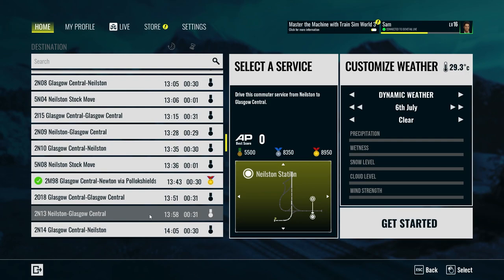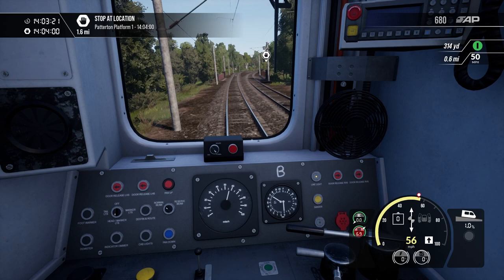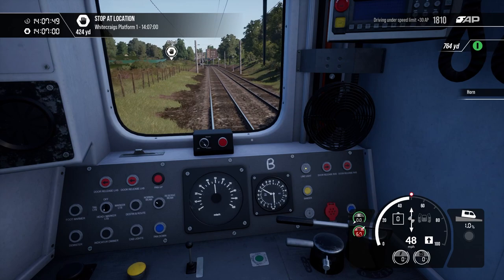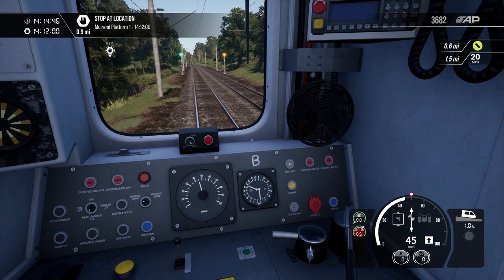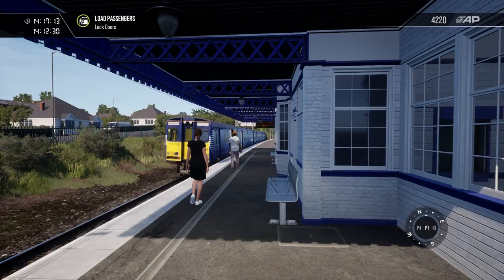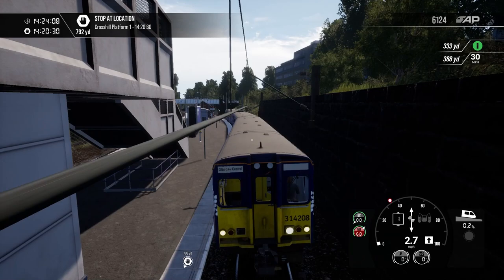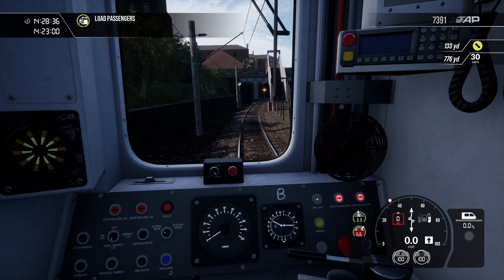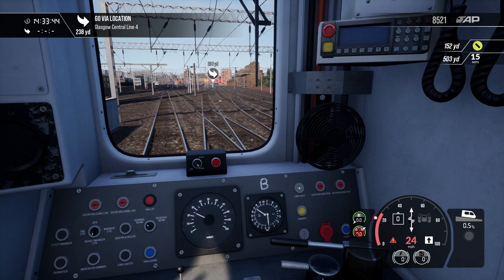TSW 3 - Cathcart Circle Line DLC Review (Neilston - Glasgow Central)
Hello everyone!! in this video we are back on the Train Sim World 3 Cathcart Circle Line Route DLC taking a class 314 EMU from Neilston to Glasgow Central, if you haven't yet seen our first video on the Cathcart Circle Line please see our first look review video via the link below.

If you enjoyed this review and want to see more Train Sim World 3 videos please let us know in the comments your feedback is important and once again thankyou for watching.

BLS Facebook.